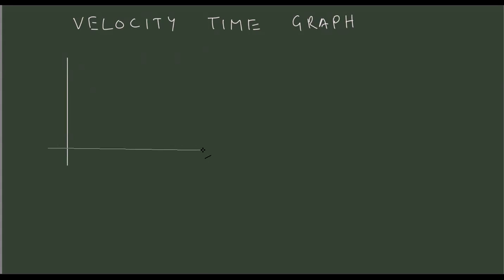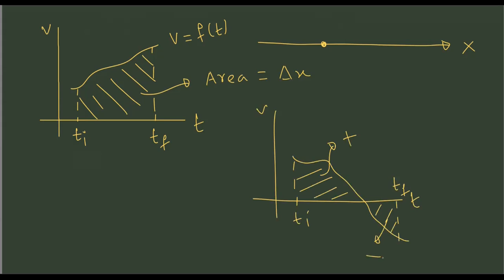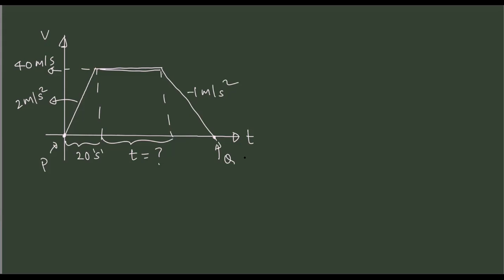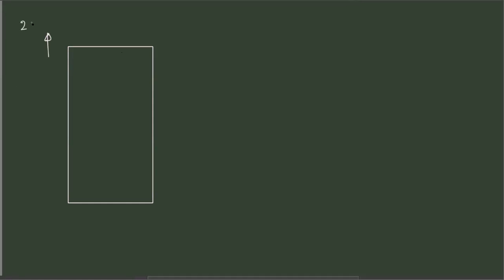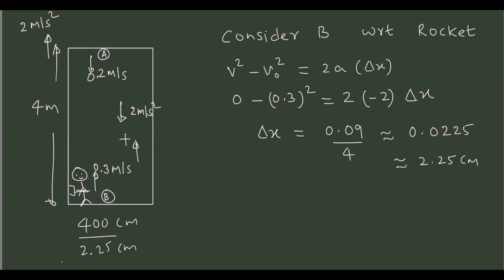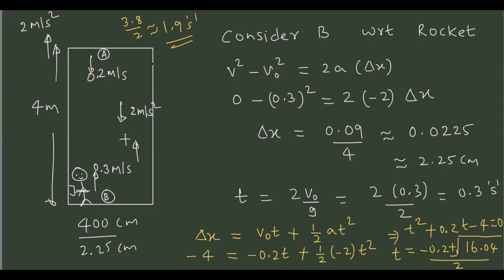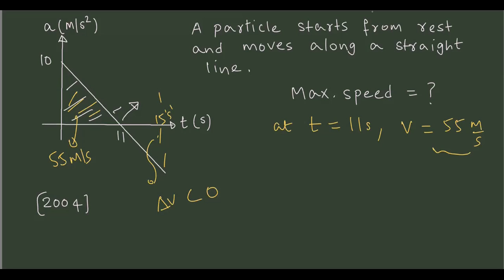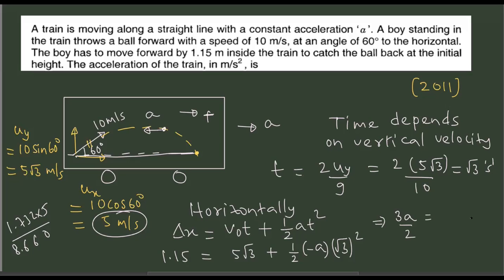Using 1D Kinematic Equations and Graphs